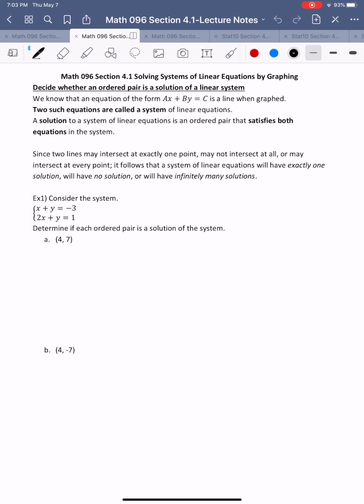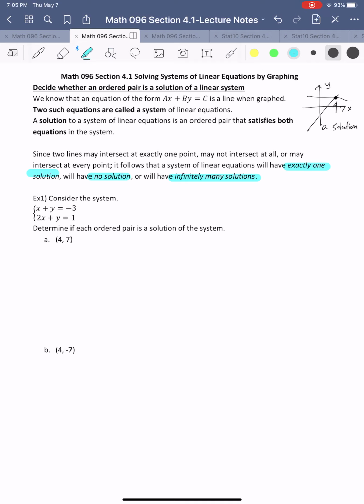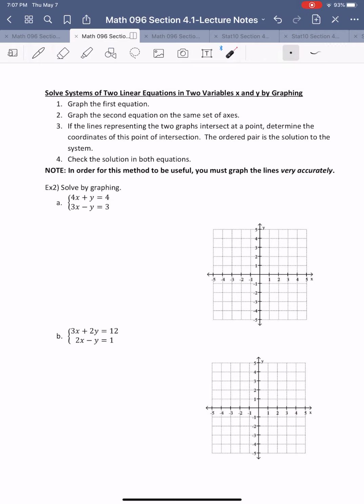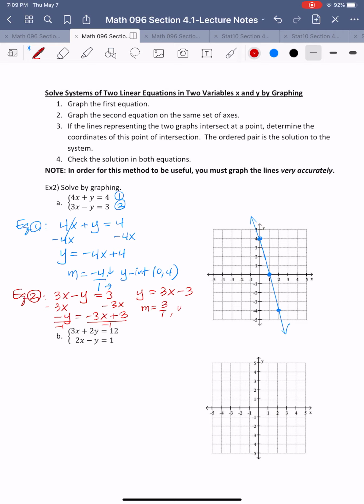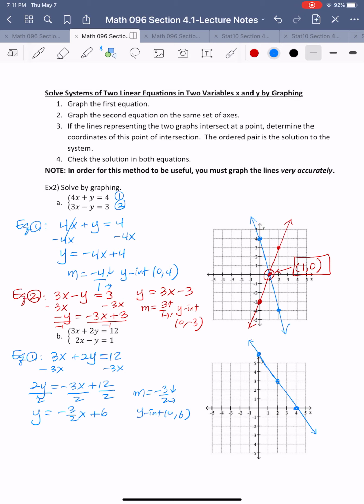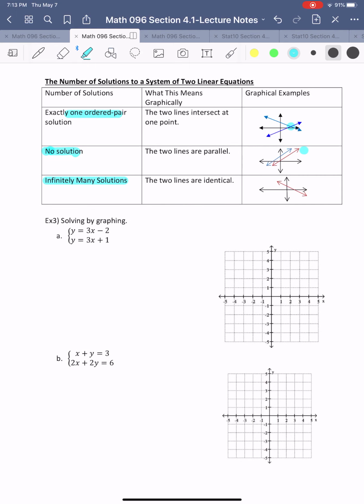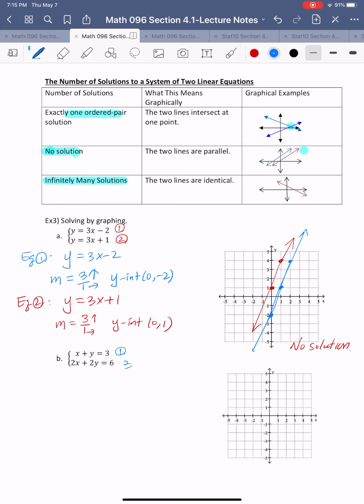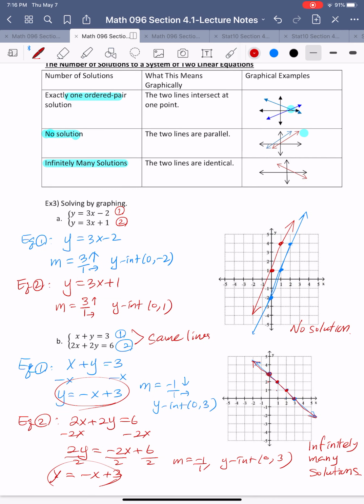Math 096 Section 4 1 Video Lecture